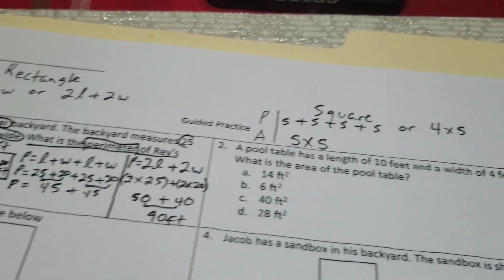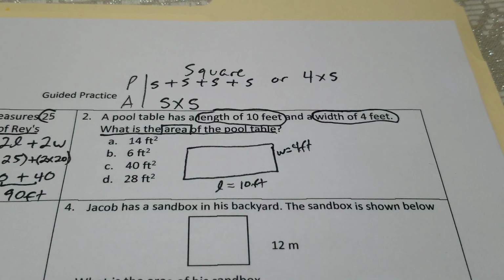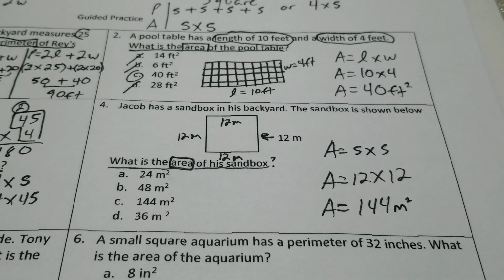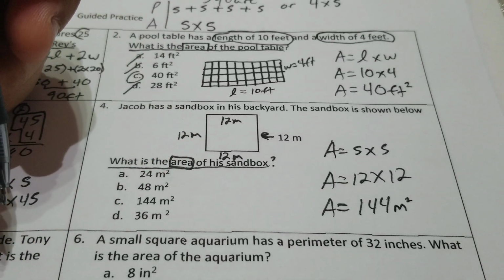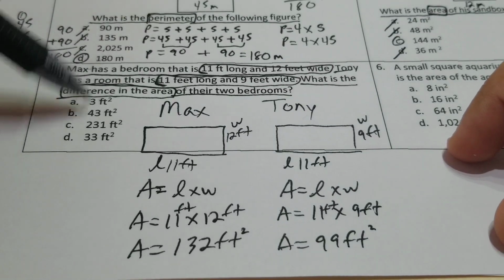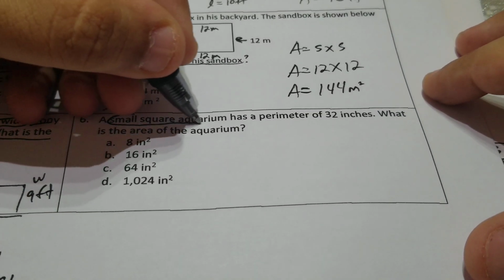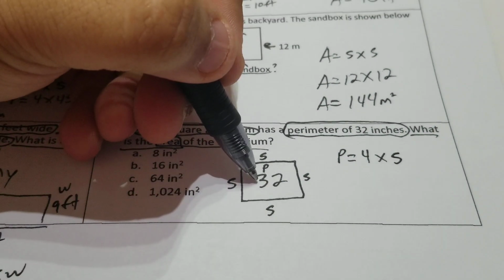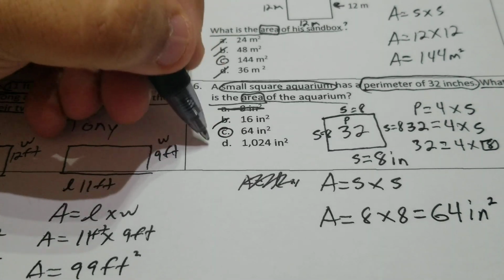Area/Perimeter Guided Practice Problems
In this video I guide you on how to solve the following problems involving area and perimeter.